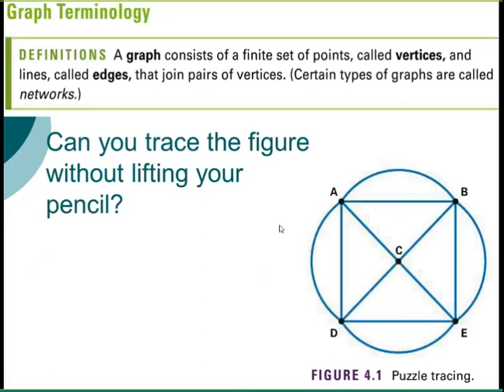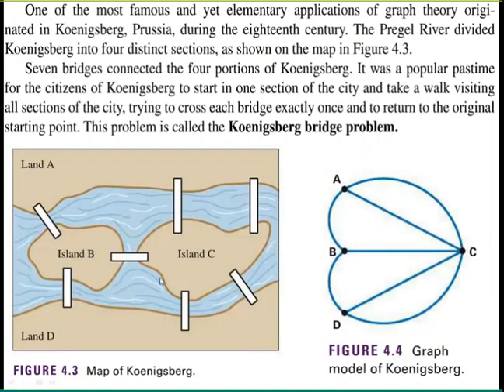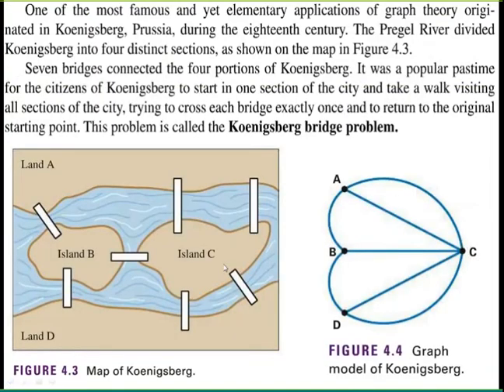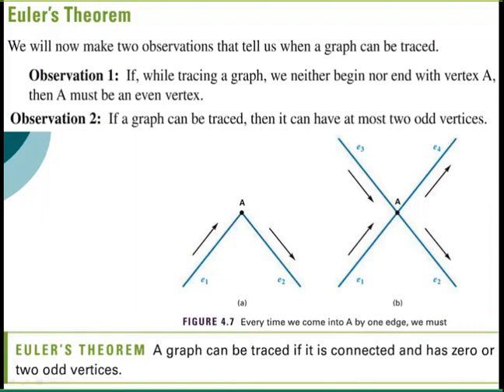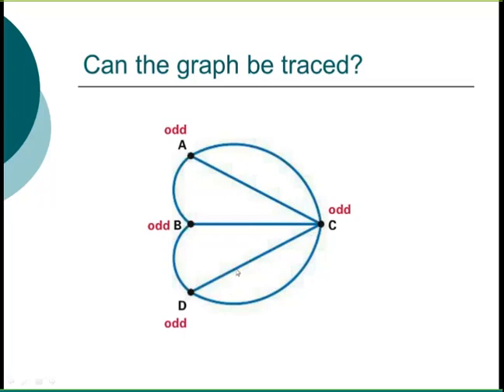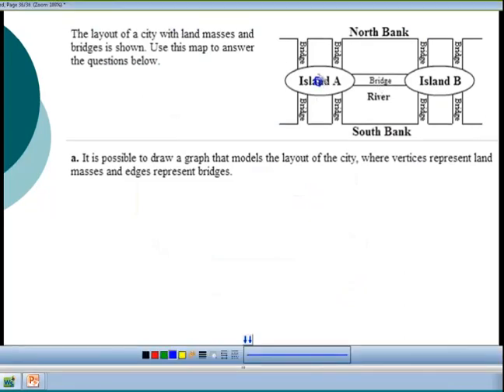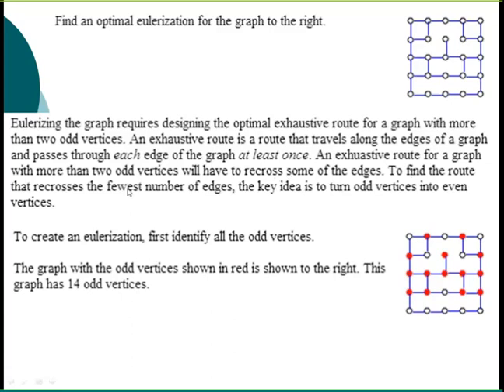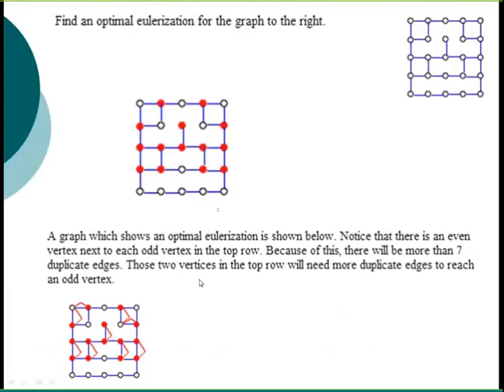Euler's Theorem to Graph Tracing | Graph Terminology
In this video we discuss basic graphical terminology, then quickly go to complicated analysis utilizing Euler's Theorem to graph tracing. The culmination of this section is to determine if a particular graph can be "traced" or drawn in one continual movement without lifting our writing device.